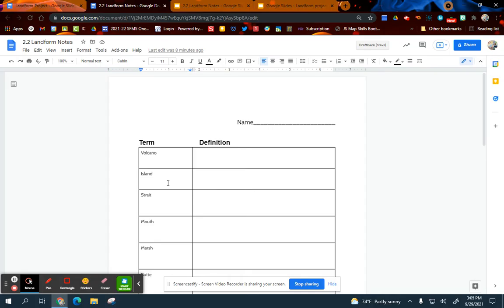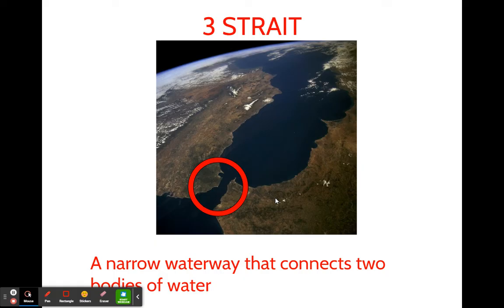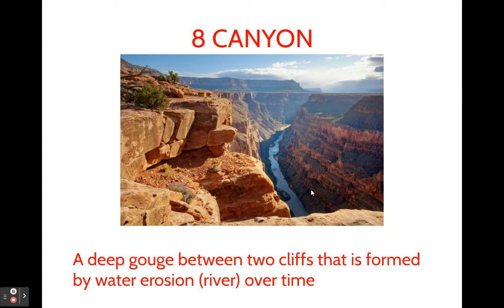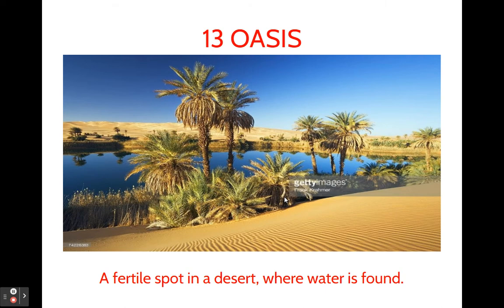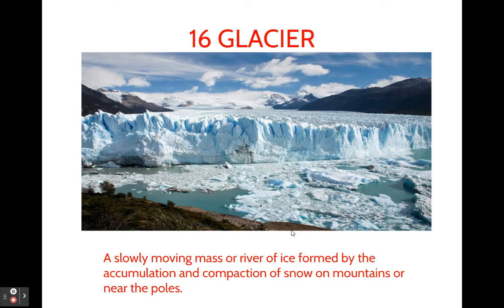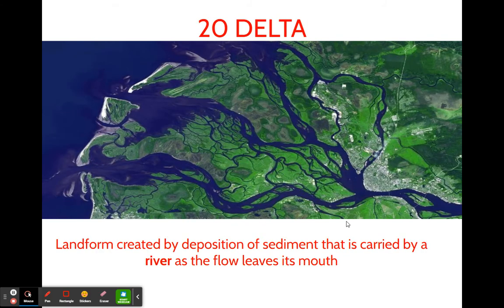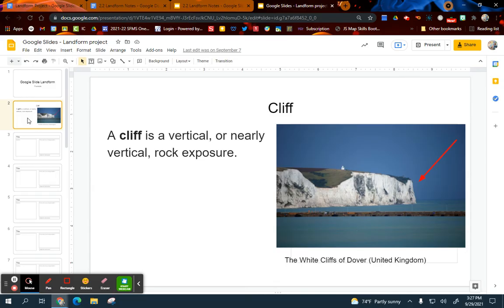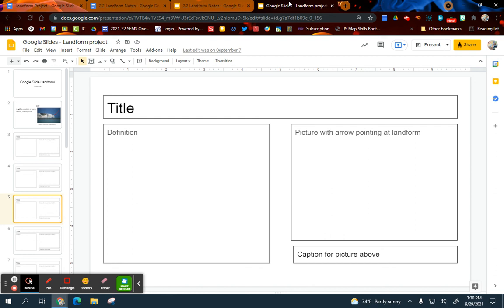2.2 Landforms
Landorms